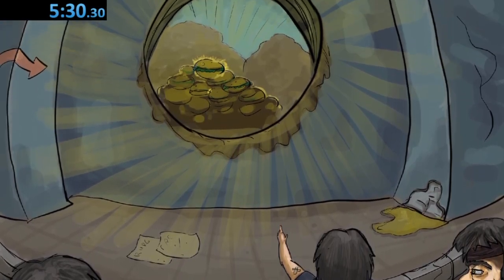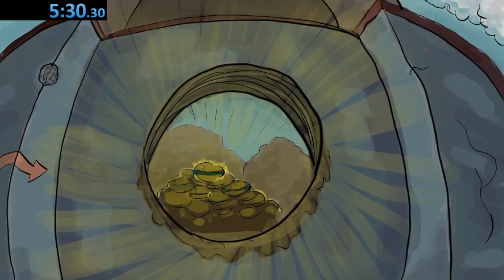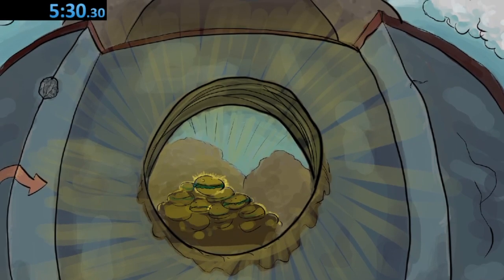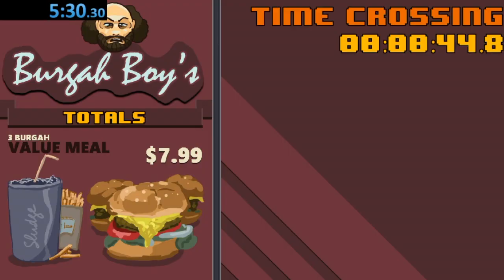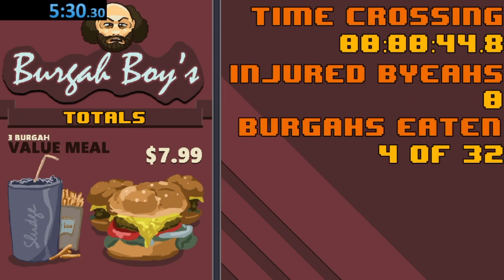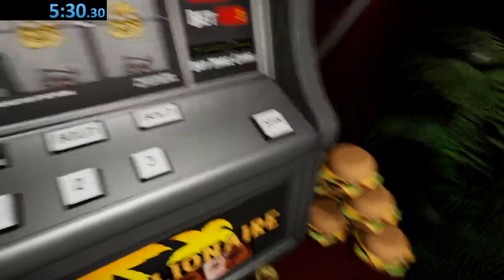JermaSlots Byeah Any% Speedrun World Record (5:29.56)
Also some delicious recipes